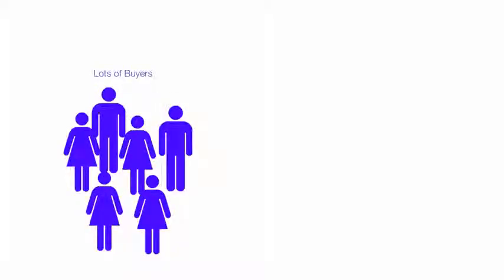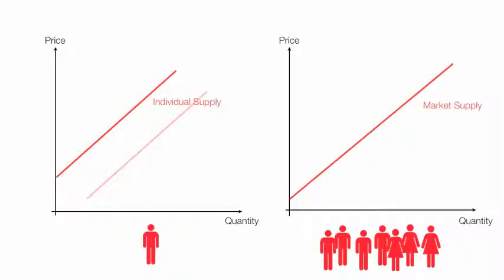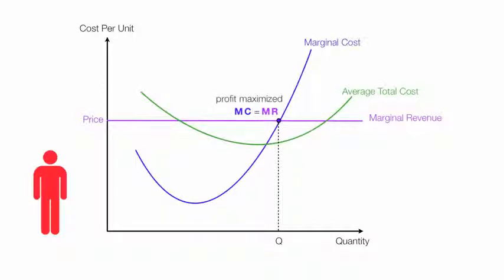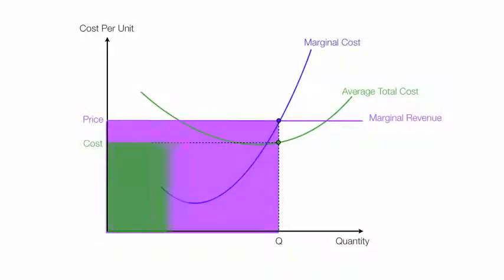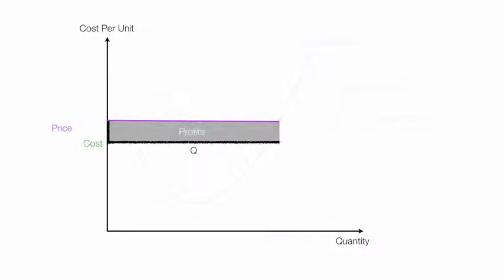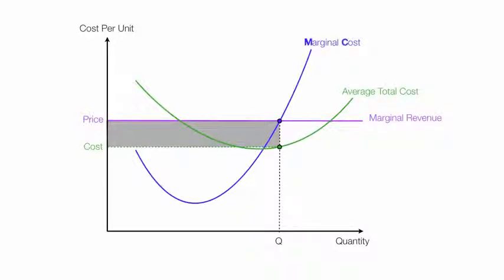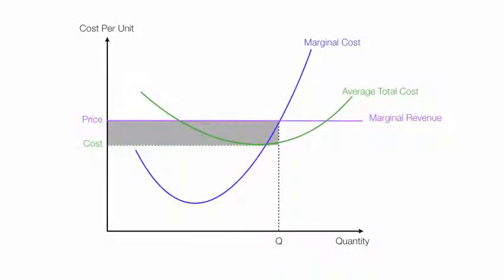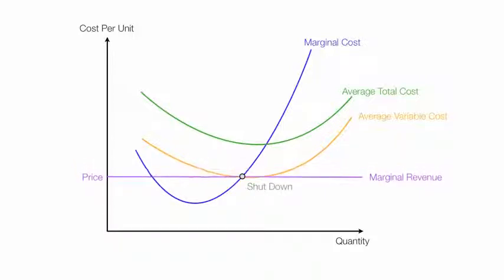Introduction to Perfect Competition